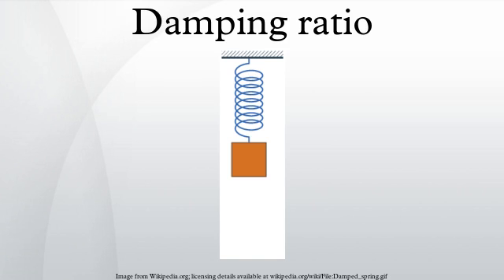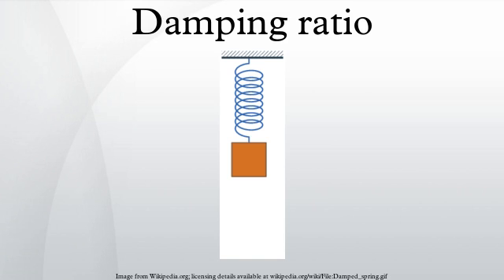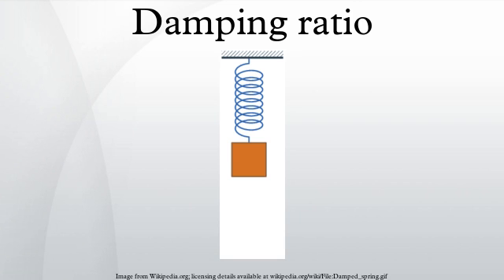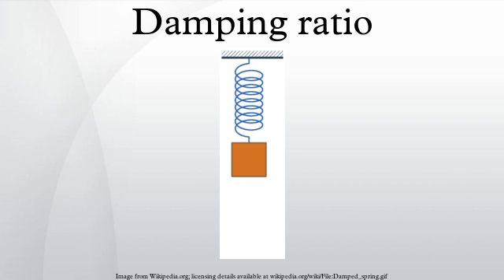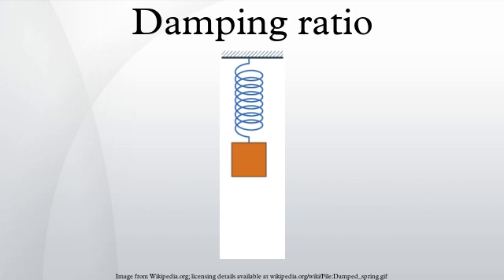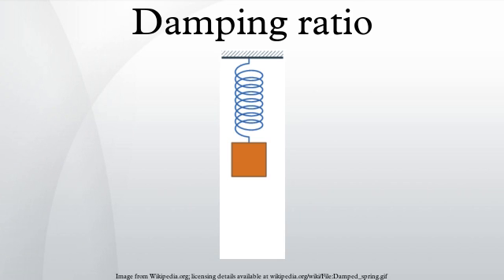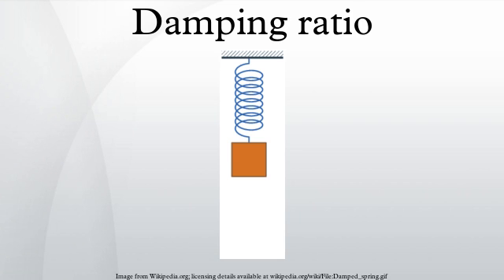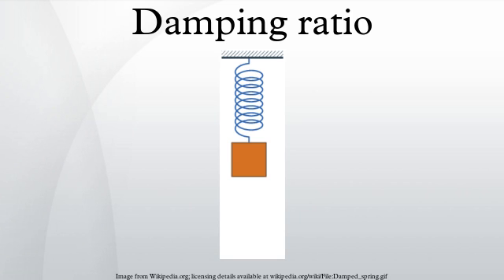Damping ratio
In engineering, the damping ratio is a dimensionless measure describing how oscillations in a system decay after a disturbance. Many systems exhibit oscillatory behavior when they are disturbed from their position of static equilibrium. A mass suspended from a spring, for example, might, if pulled and released, bounce up and down. On each bounce, the system is "trying" to return to its equilibrium position, but overshoots it. Sometimes losses (e.g. frictional) damp the system and can cause the oscillations to gradually decay in amplitude towards zero. The damping ratio is a measure of describing how rapidly the oscillations decay from one bounce to the next.
The behaviour of oscillating systems is often of interest in a diverse range of disciplines that include control engineering, mechanical engineering, structural engineering and electrical engineering. The physical quantity that is oscillating varies greatly, and could be the swaying of a tall building in the wind, or the speed of an electric motor, but a normalised, or non-dimensionalised approach can be convenient in describing common aspects of behavior.